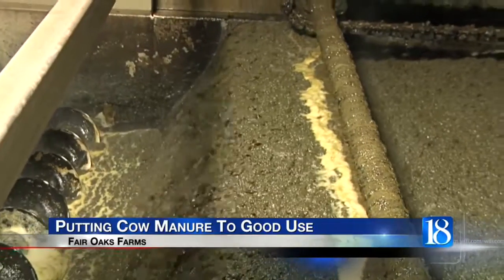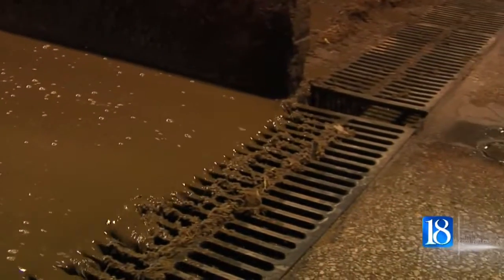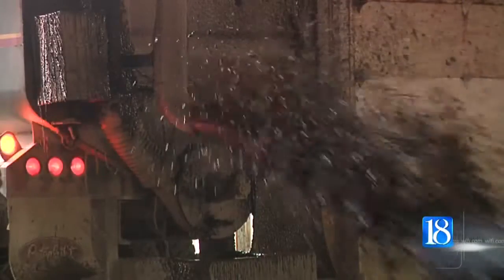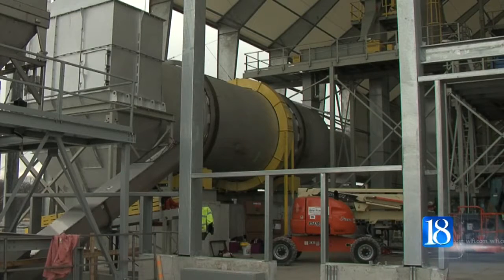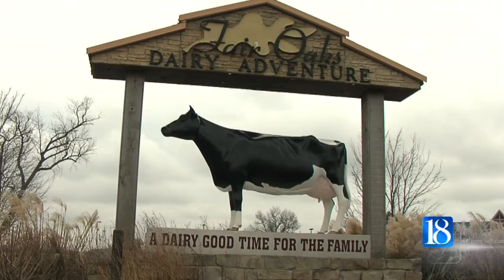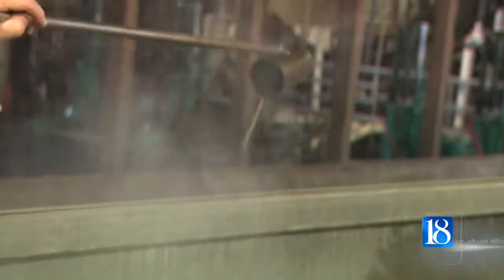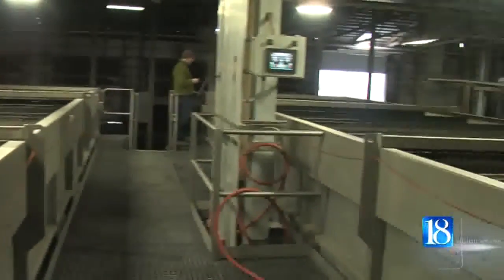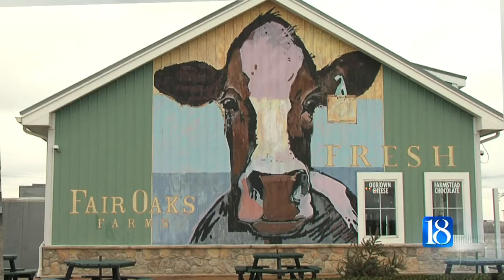New technology to more efficiently use cow manure